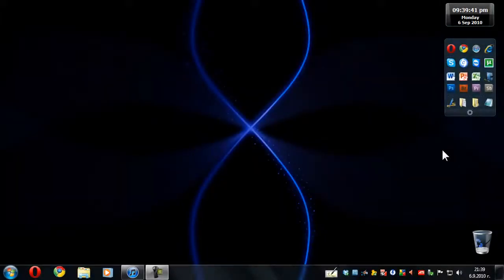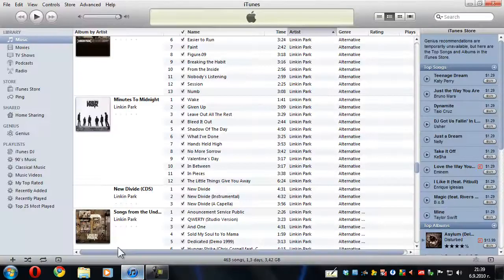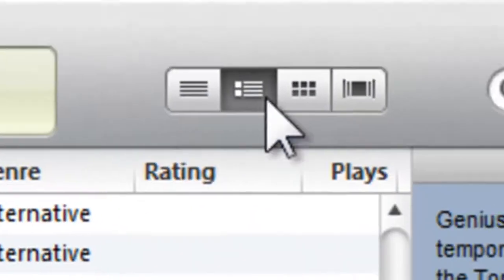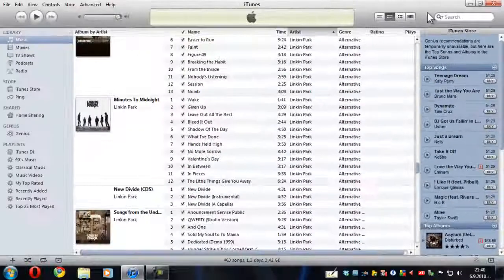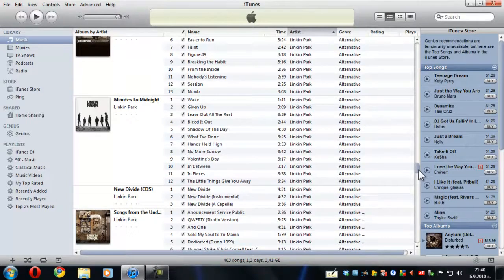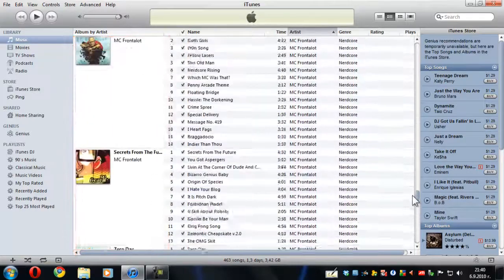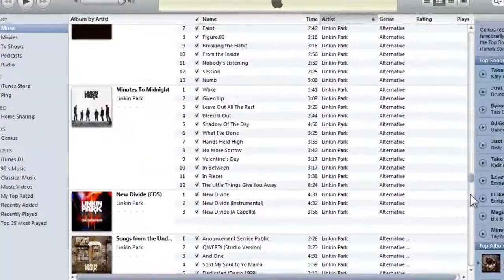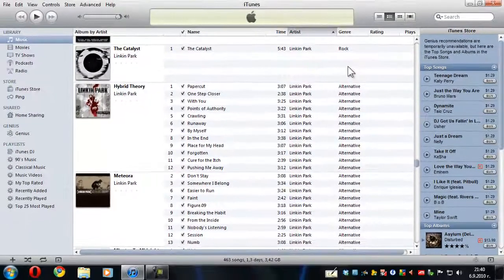How-To Show All Album Artwork in iTunes 10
for full step-by-step tutorial.